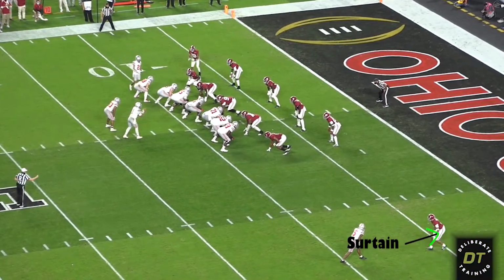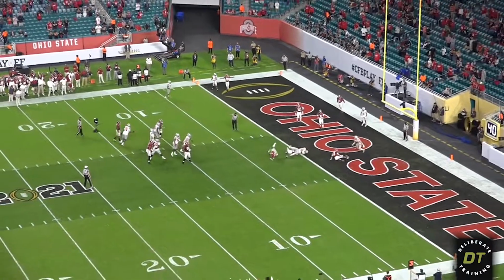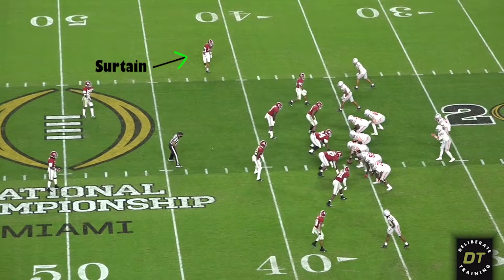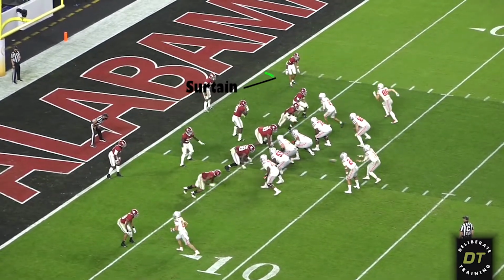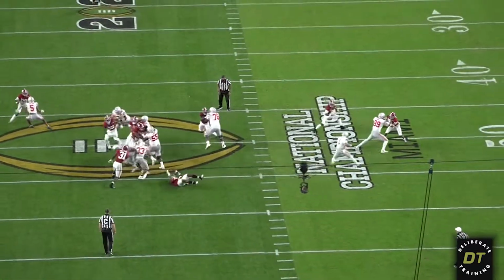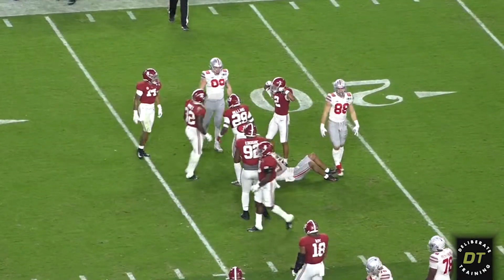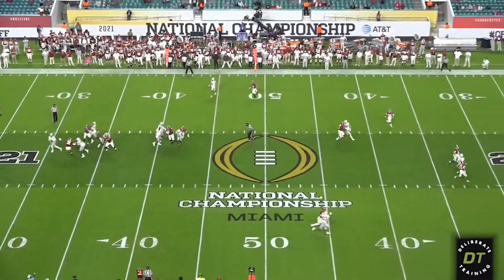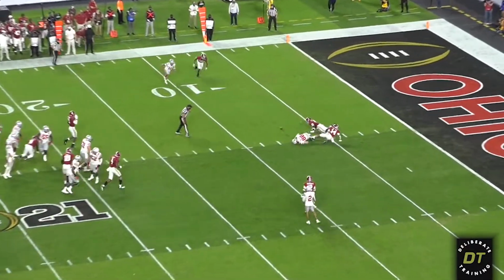ALL 22 PATRICK SURTAIN VS OHIO STATE... TOP CORNER IN THE DRAFT?!?!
In this video we will watch Patrick Surtain against the high powered Ohio State Offense. Surtain is a true professional. With the length, speed, IQ and most importantly physicality to be a great corner!
Career stats:
Tackles- 116
Interceptions- 4
Pass Break Ups- 24
Touchdowns- 1

For Drills Training and an inside look at the daily training and drills we do with our athletes to develop their speed, strength, agility, and overall skillset follow @traindeliberate on Instagram